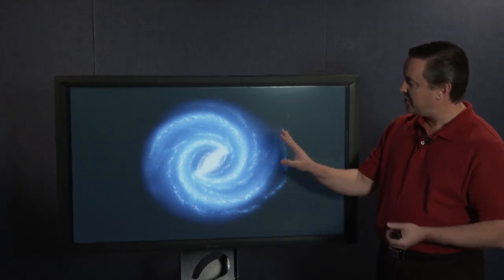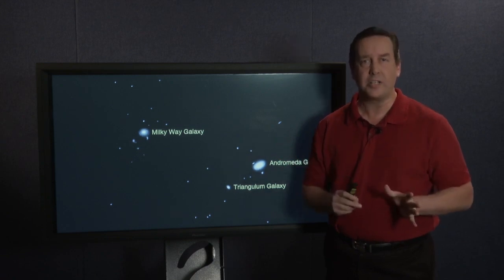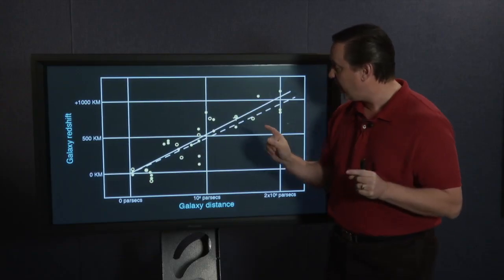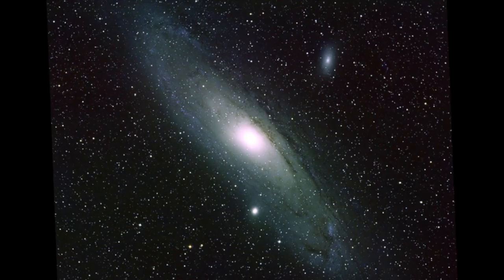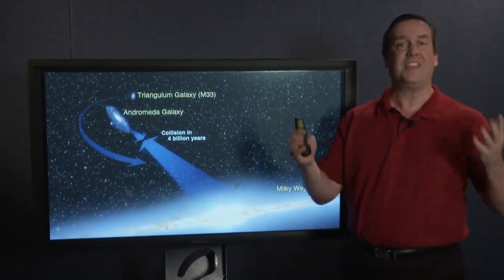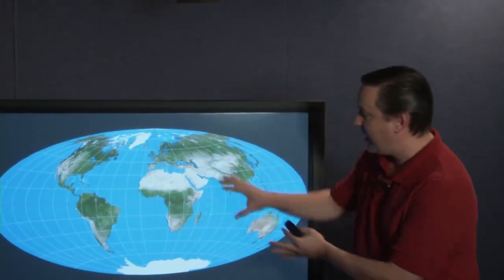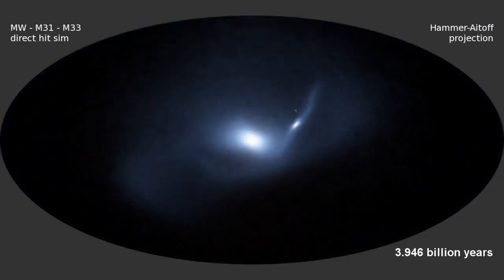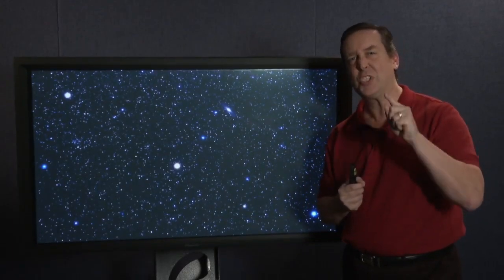🌌✨ Crash of the Titans: The Milky Way and Andromeda's Cosmic Collision 🌟🔭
Stellae et Astrum!  (Stars and Space)

🌍 Explore the breathtaking future collision of the Milky Way and Andromeda galaxies, as revealed by Hubble's groundbreaking observations. Witness the cosmic dance of these titanic galaxies and discover how their eventual merger will reshape the universe as we know it. 🚀💫🌠

Credit: NASA